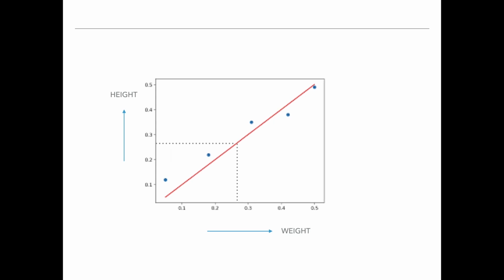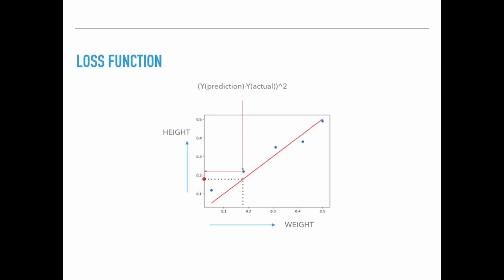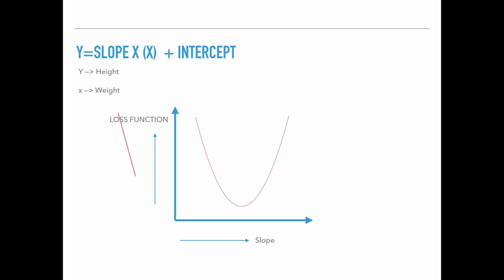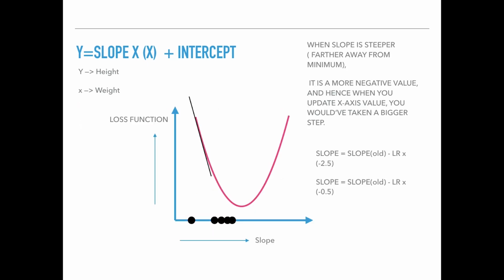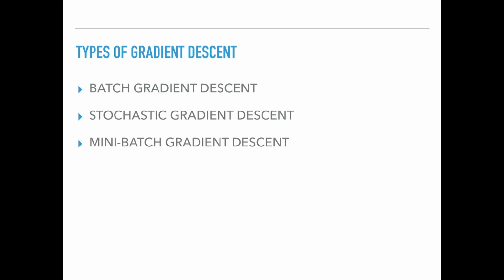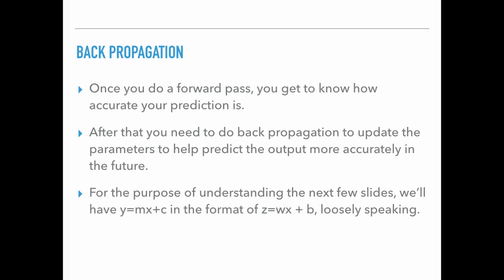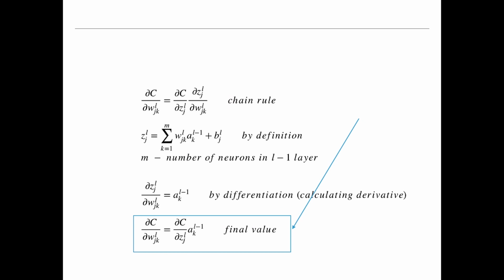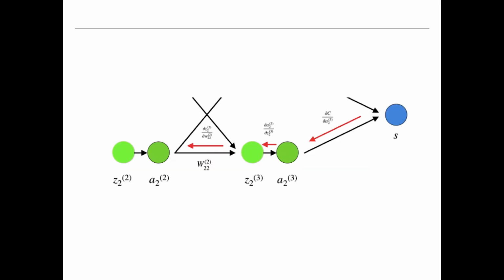3. Gradient Descent